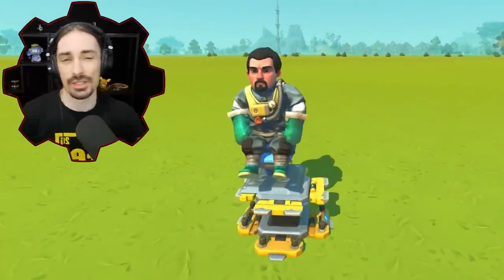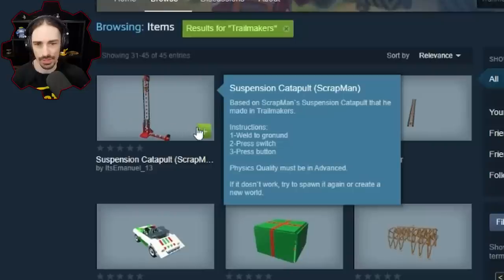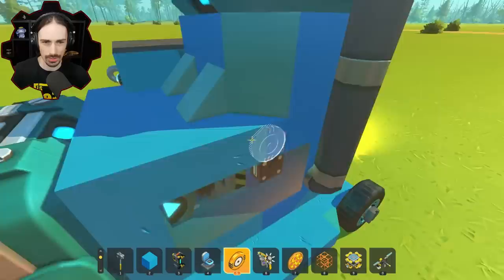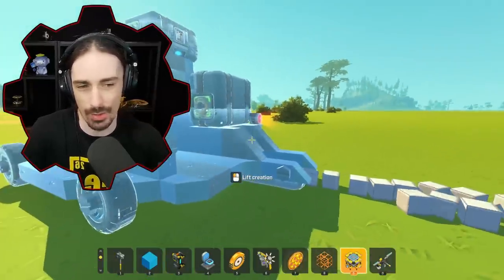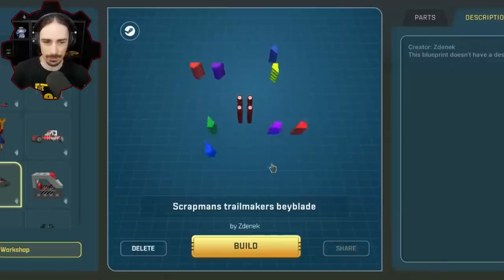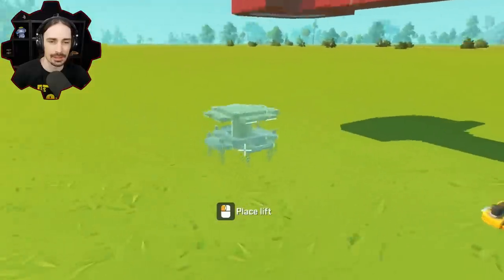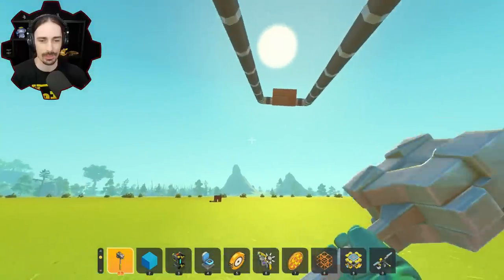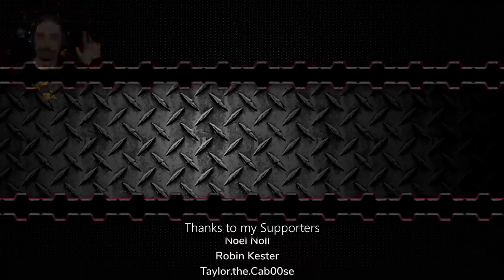I Searched for Trailmakers in the SCRAP MECHANIC Workshop!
Welcome to another episode of Scrap Mechanic! OR IS IT?!  Today I am searching for Trailmakers creations in the Scrap Mechanic workshop!